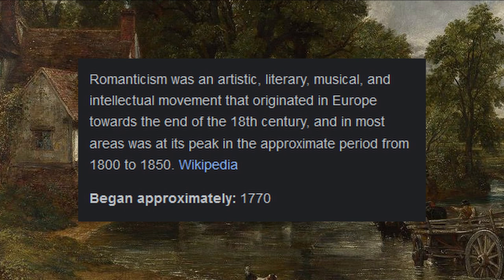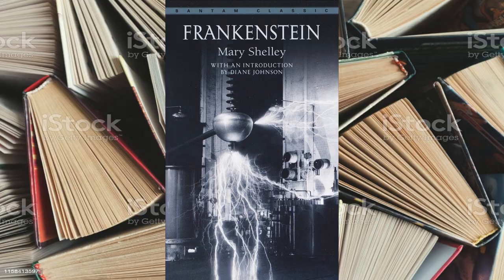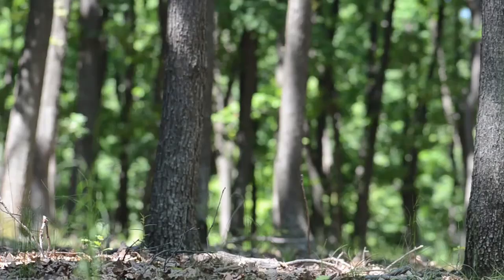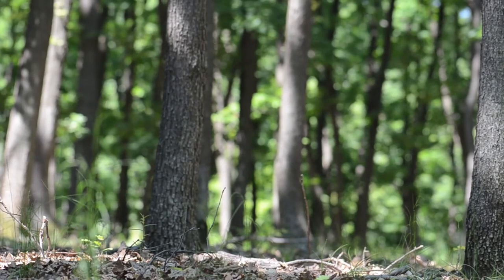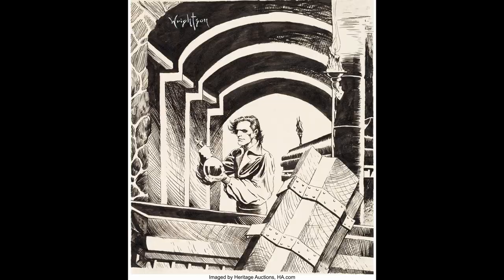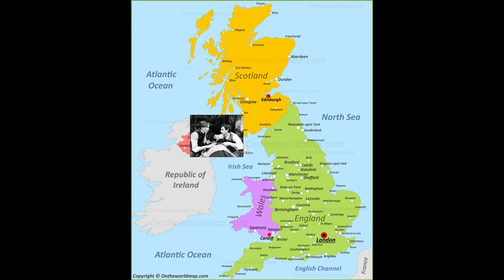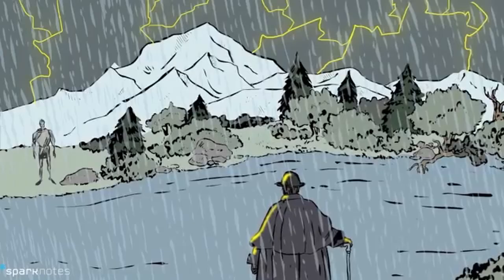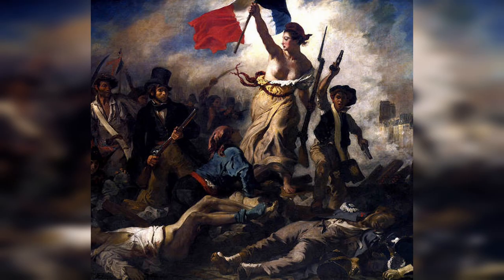Mary Shelley's Frankenstein and the romantic period (video essay)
I made this for fun/as a school project, thought you guys would also wanna see it. Ik it's not the usual type of content but more of my usual stuff is coming VERY soon.